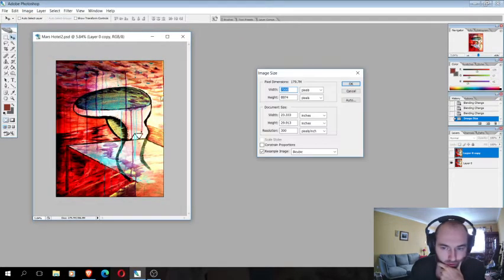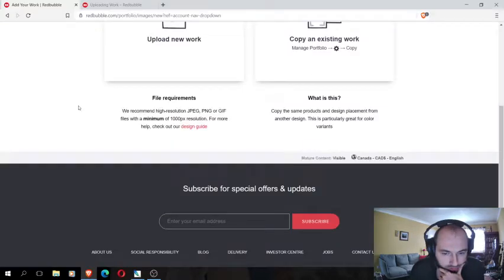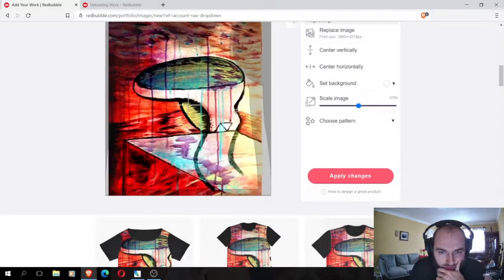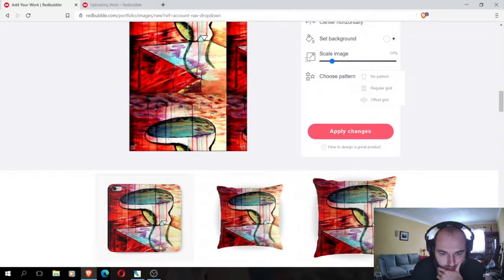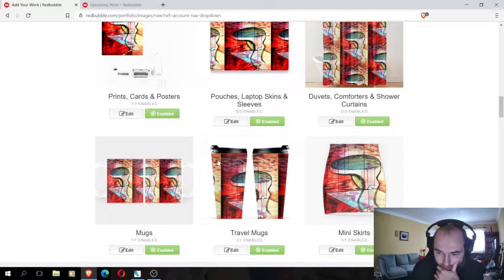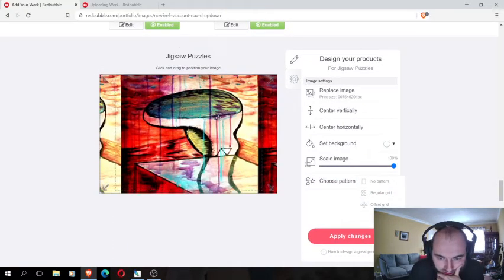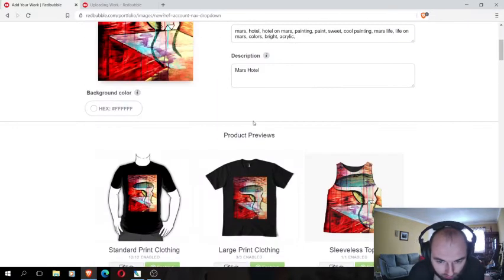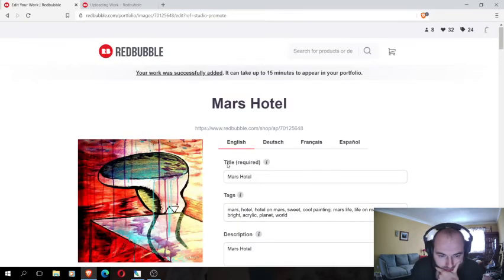Redbubble Designer Help / Tips